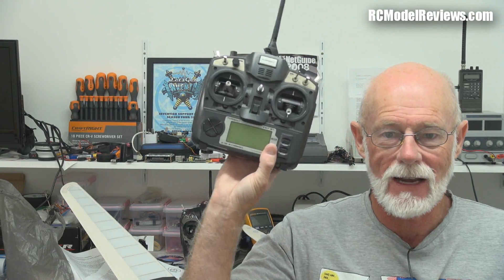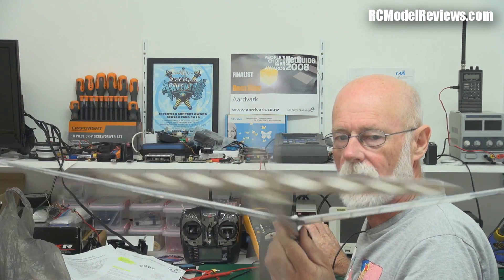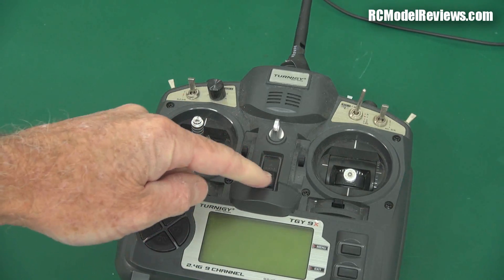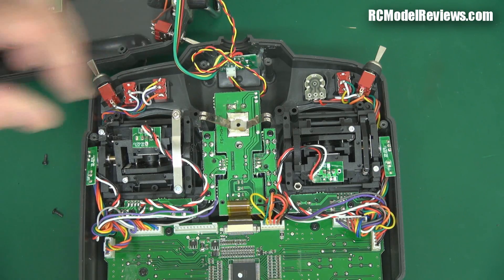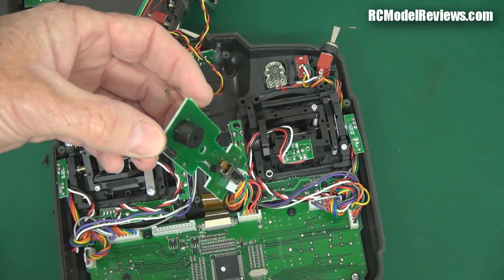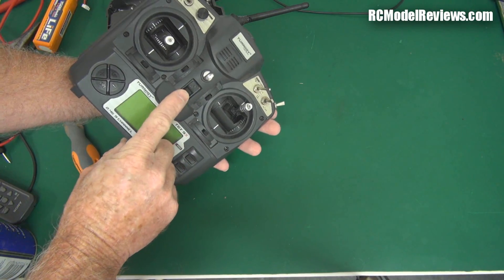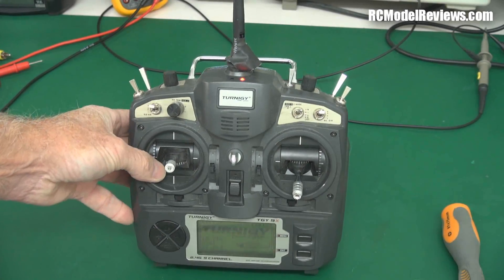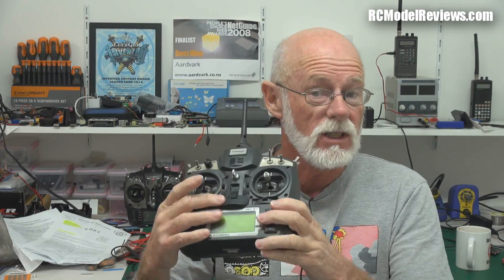Turnigy 9X switch fix and the importance of failsafes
If you have a Turnigy 9X RC transmitter, be sure and keep an eye on the operation of the power switch -- especially if you haven't used the radio for a while.

Unfortunately, the very low-cost switch used in these transmitters tends to suffer from contact oxidation which can result in intermittent operation.   A squirt with a good quality contact cleaner and lube (CRC 2-26 works well) and some brisk exercising of the switch will do wonders.

Also, remember that if your RC system has a failsafe capability, *DO* use it.  It could save your model and possibly even save a life in the unlikely event that something does go wrong.